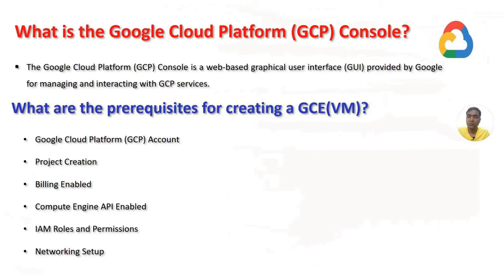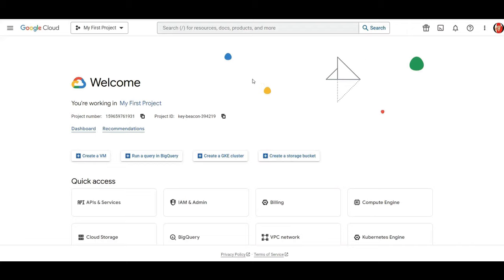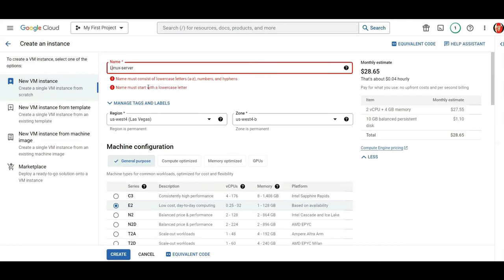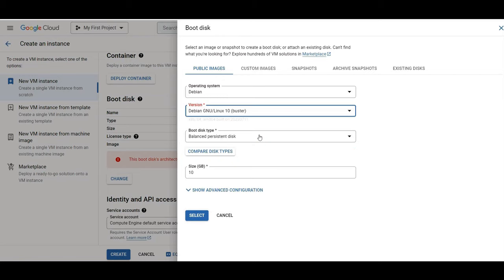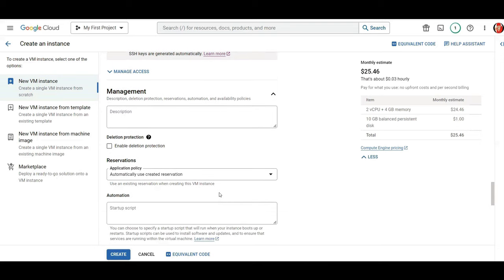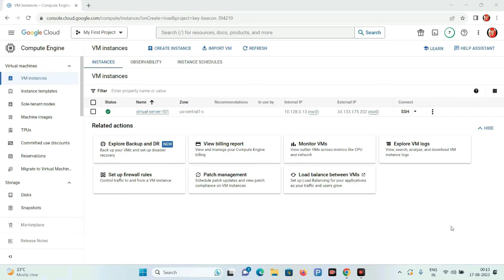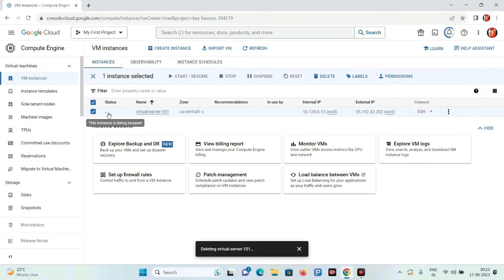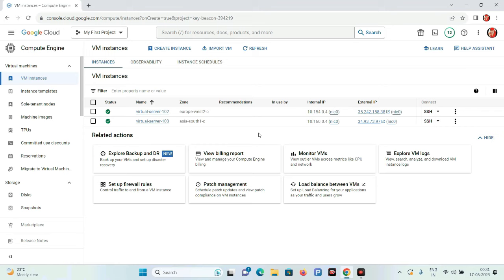GCP Tutorial-15 | Create a new(VM) Linux server within 5 minutes in GCP🔥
gcp services
gcp tutorial
gcp devops